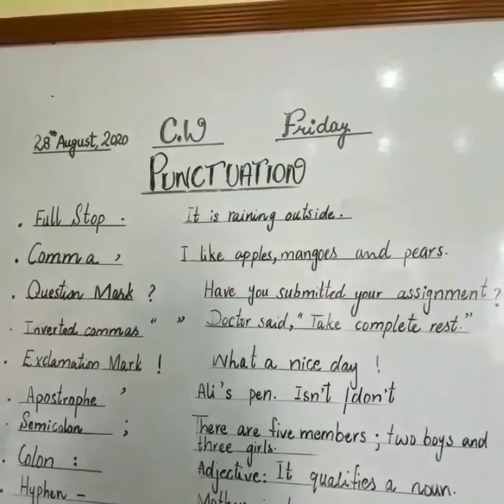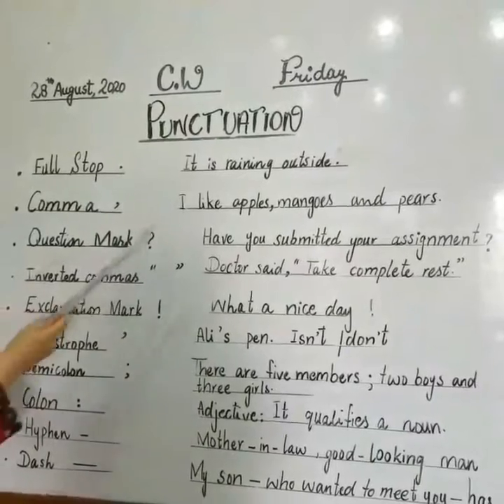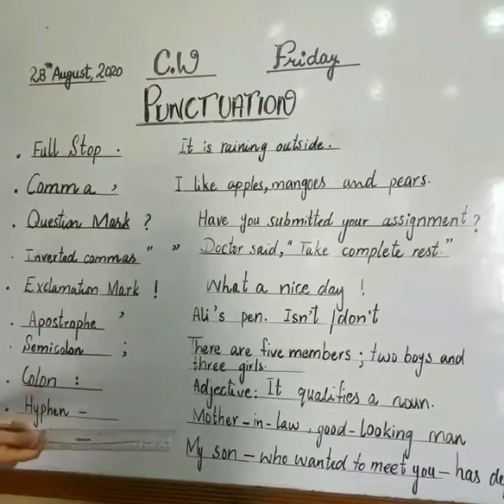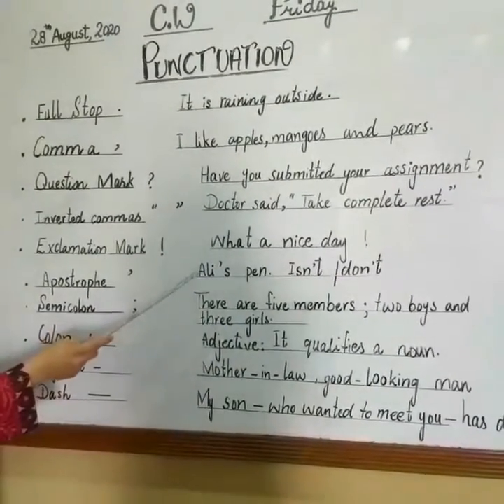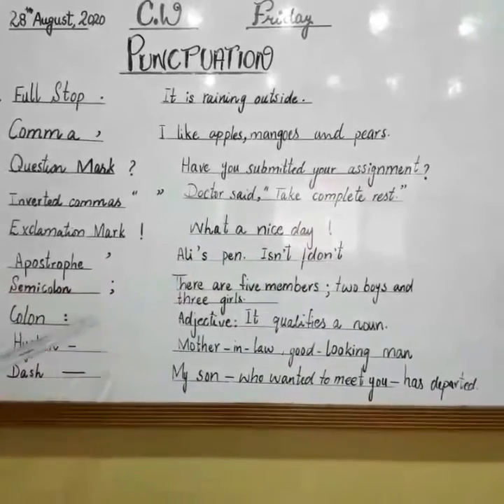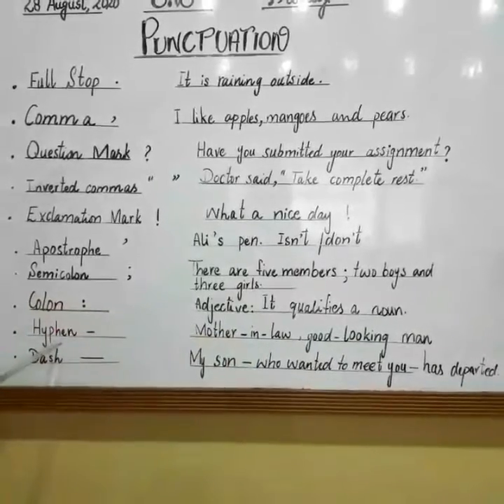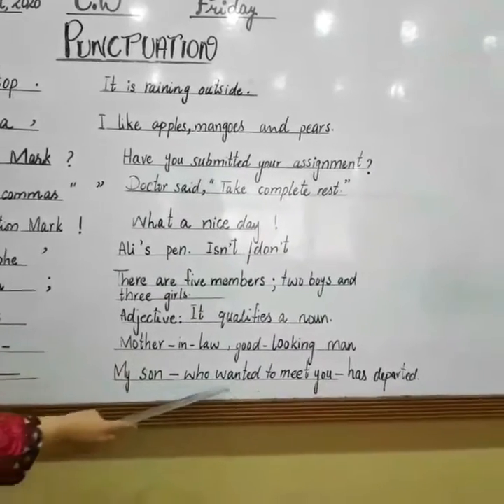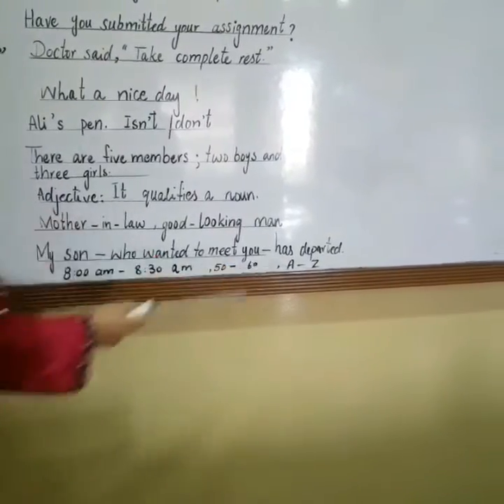Unit 7 lesson 1: Uncle Shams